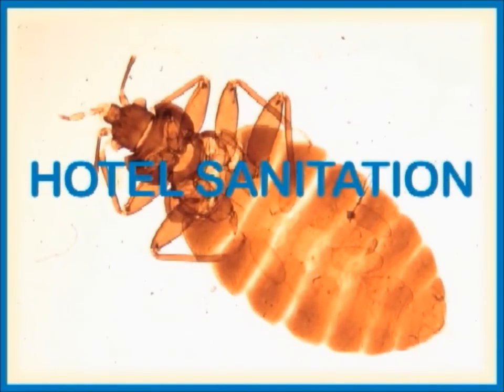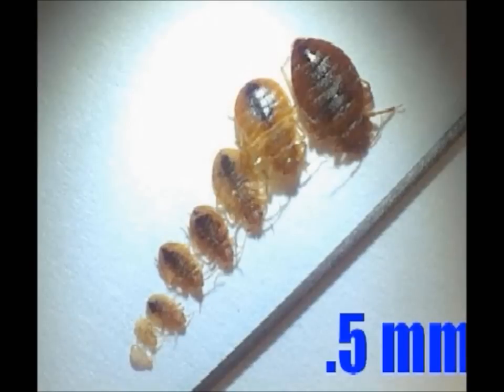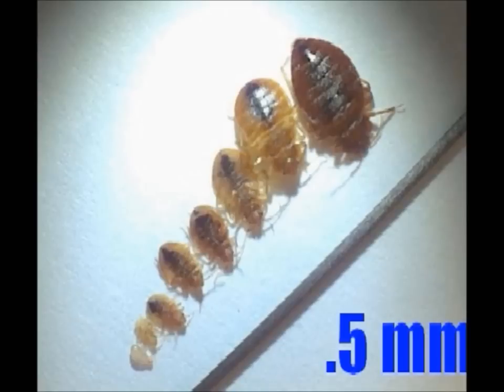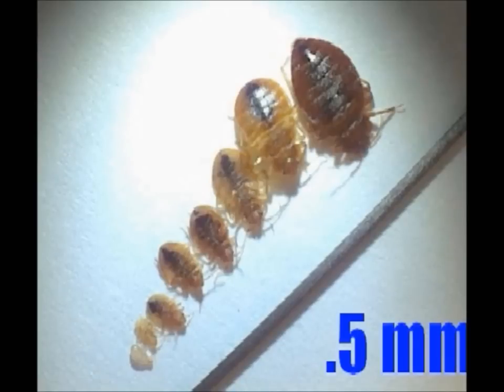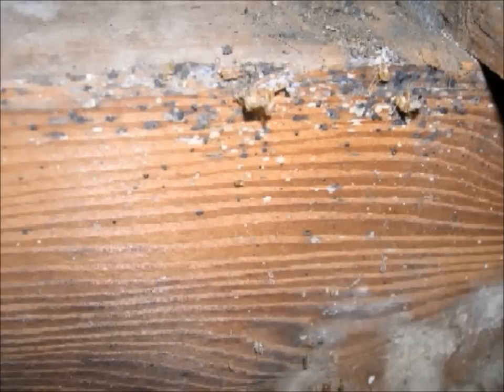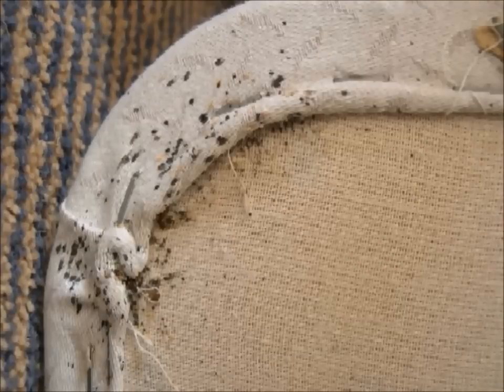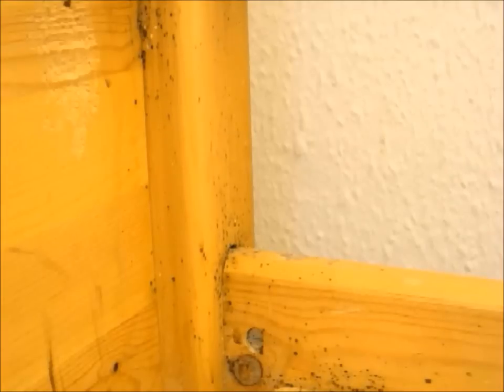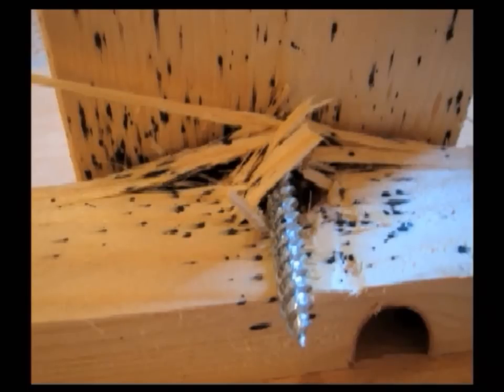Cryonite short introduction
Short introduction about how to use The Cryonite system